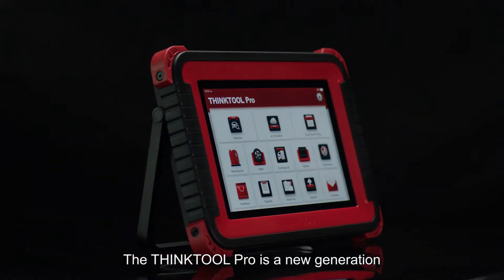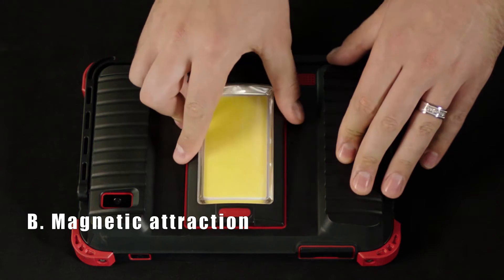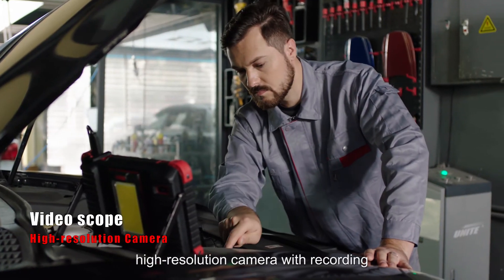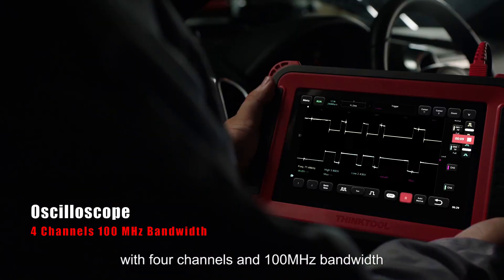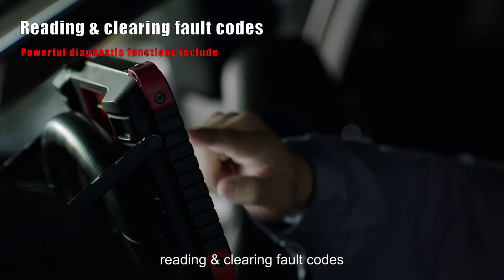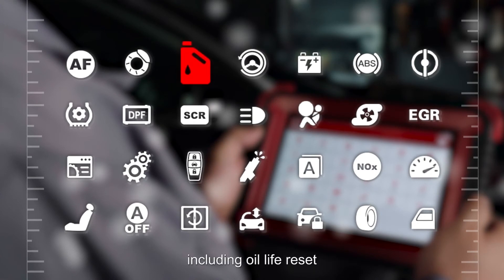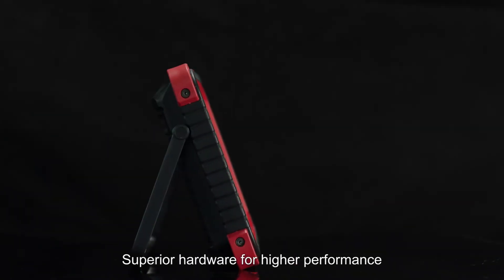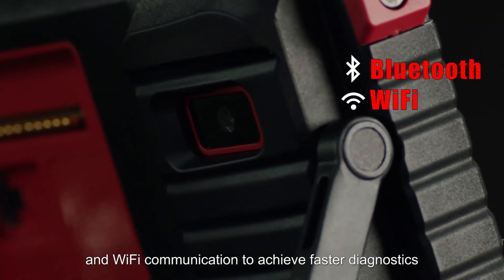THINKTOOL Pro ECU Coding Active Test TPMS Full System Diagnostic Tool Scanner